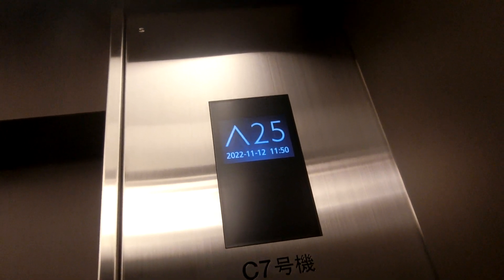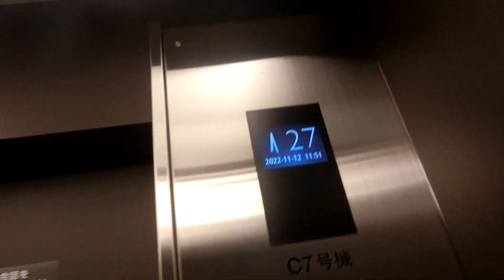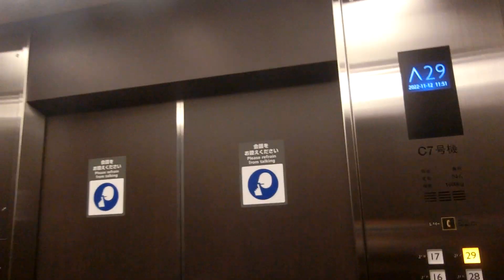横浜スカイビルのAバンクエレベーターPart2-1（C7号機更新後･C8号機改修中）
横浜駅東口、横浜そごうに隣接する超高層ビルで8階までの低層部分に「マルイシティ横浜」が入っており、10～11階と27～29階はレストランが入っています。B2階は横浜駅と横浜そごうへの連絡口、8～10階は横浜そごうへの連絡口があります。
高さ132m、地上30階(乗用エレベーターは29階まで)建ての横浜スカイビルは横浜駅東口の再開発で1996年9月に完成し、現在のスカイビルは2代目です。
この高層部分のエレベーターはAバンクとBバンクそれぞれ4基設置されています。高層部分はB2階の乗場ボタンを押すと到着時に「お降りになる方がいます」とアナウンスし、B2階と1階の下り到着時に「お疲れ様でした」とアナウンスし、早朝はB2階と1階の上りで「おはようございます」とアナウンスするのが特徴です。
この動画はAバンクで14～21階に停止し、22～26階は通過します。サービスフロアの9階、レストランフロアの10・11・27～29階も停止階になっています。B1・2～8階は低層部分はマルイシティ横浜が入っているので、この部分はどちらも通過し、こちらはマルイ側のみ行けるようになっています。12・13階も通過します。27階は撮影当時、何も入っていなかったので不停止でした。
2022年9月頃からエレベーターの更新に入り、Aバンクは撮影当時、1基が更新済み、1基が工事中、2基が未更新でした。Bバンクとマルイ側はまだグランディ系アクセルアイのままで更新に入っていませんでした。高層部分のエレベーターホールは2019年頃にB2階が変更され、2020年頃に1階が変更されました。
今回はAバンクのみ撮影しました。Aバンクは北側は左側がC5号機・右側がC6号機、南側は右側がC7号機、左側がC8号機です。
4基あり、AバンクはC5号機～C8号機が該当していますが、この動画ではC7号機の車椅子非対応機を撮影しました。撮影当時はこちらのエレベーターのみネクスキューブ/特注型エレモーションプラスに更新されていました。更新後のアナウンスは英語アナウンスが搭載され、車椅子非対応機にも点字が搭載されましたが、更新後も車椅子非対応機は戸閉めアナウンスがなく、戸閉めチャイムのままです。ボタンは更新前はタッチ式で更新後はプッシュ式に変更されましたが、B2階と1階のボタンが横長いです。更新前の開閉ボタンは矢印表記でしたが、更新後は三角表記です。かご内の更新後は液晶インジケーターです。更新前のかご内はインジケーターが両サイドに搭載されていましたが、更新後は右側のみ搭載され、左側は代わりに横浜スカイビル館内の案内が表示されるようになりました。1基の更新で2ヶ月程はかかっていると思いますが、操作盤のみ交換され、更新前の物の再利用が多いです。2022年10月上旬頃にこのC7号機の更新が完了しましたが、なんと更新前+更新後の1つの群管理を組んでいました。

メーカー：三菱
機種：ネクスキューブ/特注型エレモーションプラス
駆動方式：ロープ式
設置台数：4基(群管理)
アナウンス：あり(英語アナウンス搭載)
到着チャイム：あり
車椅子操作盤：C6号機にあり
停止階：B2,1,9～11,14～21,27～29
停止可能階：B2,1,9～11,14～21,28～29
用途：乗用
定員：24名
積載：1600kg
ドア：2枚両開きドア
設置年度：1996年9月
リニューアル年度：2022年10月頃